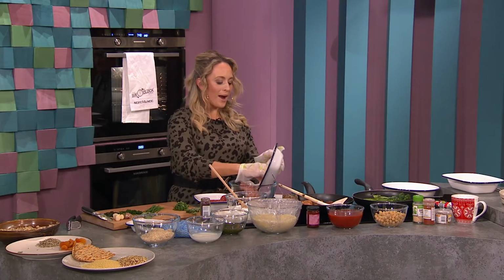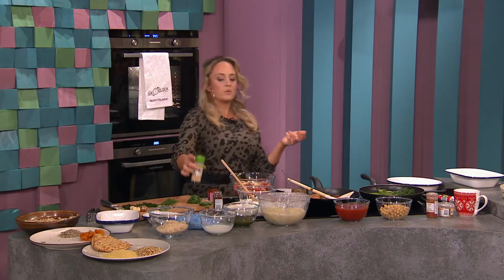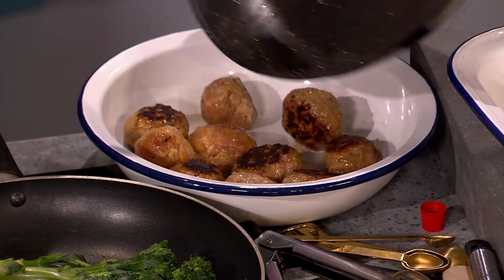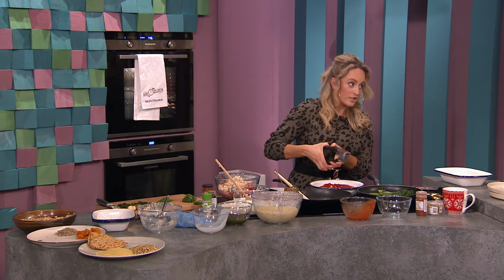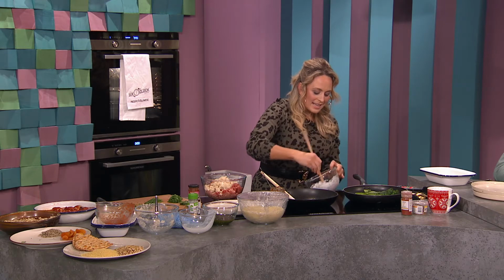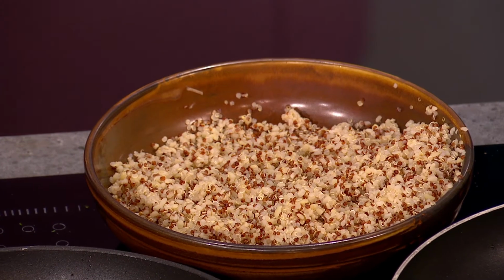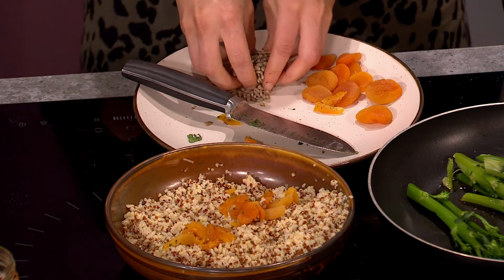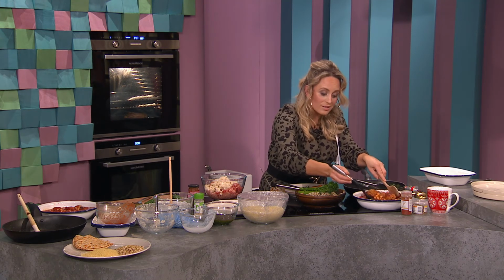Harissa Spiced Meatballs | Aisling Larkin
Aisling Larkin was in the Six Kitchen making Harissa spiced Meatballs with chickpeas in a rich tomato sauce, topped with a sumac and herb yoghurt dressing and garlic butternut flatbreads!